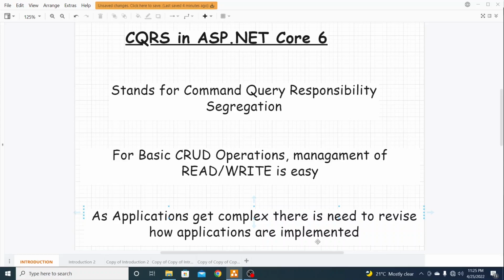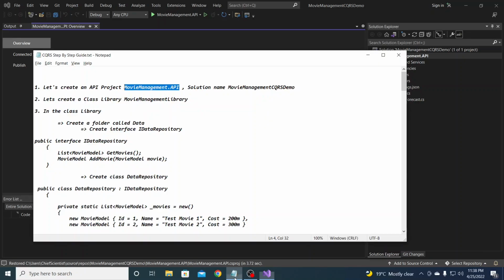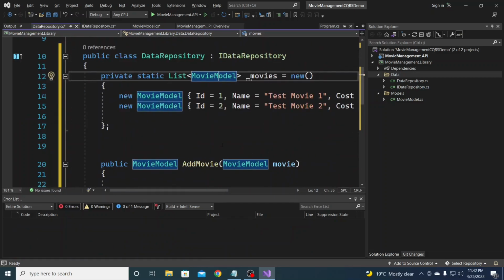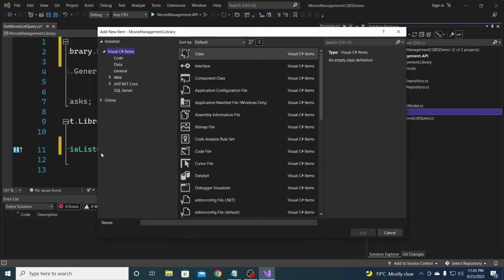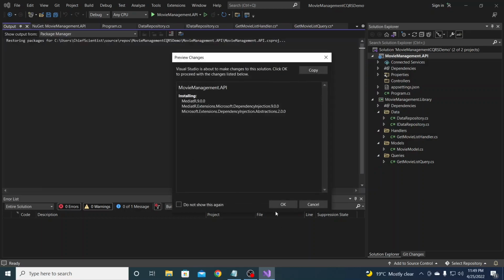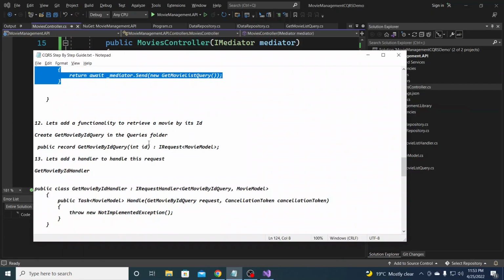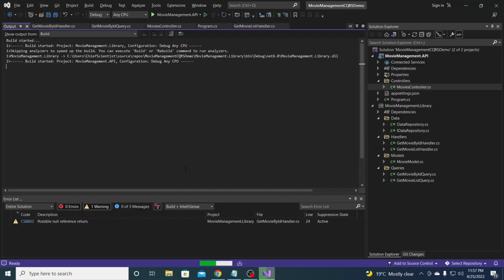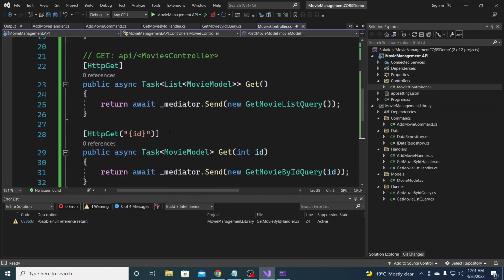ASP.NET Core 6 API using MediatR and CQRS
In this video I show you how to implement CQRS and Mediator to help make maintaining of complex applications easier.

4. Dependency Injection

5. .NET Core 7 Complete API

Video Links

6. Data Transfer Object with AutoMapper (Object to Object Mapper) | ASP.NET Core 6 REST API 2022

My name is Simuzeche Kaluwa and on this channel I will show you how to build APIs and how you can implement API management and API security within an API Gateway environment that supports continuous delivery and continuous integration.